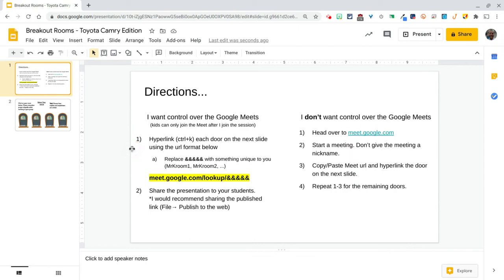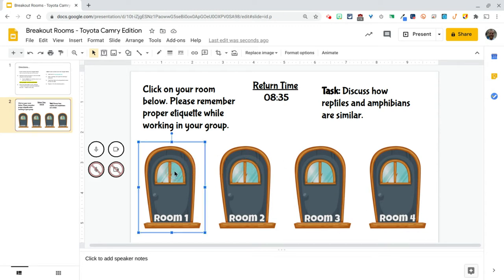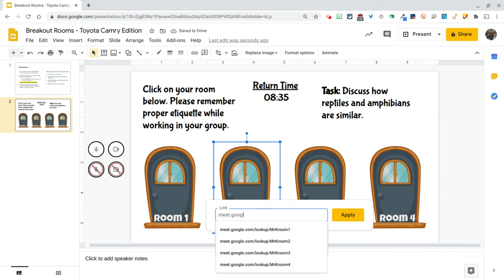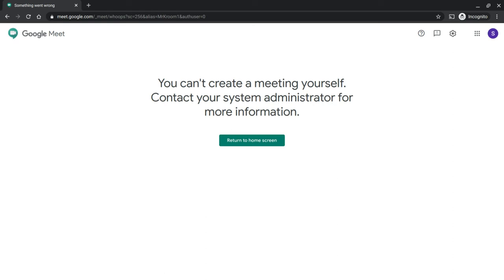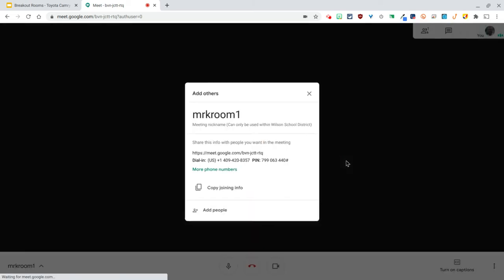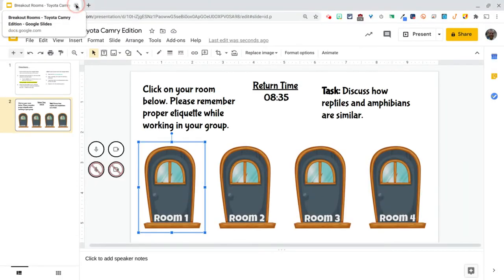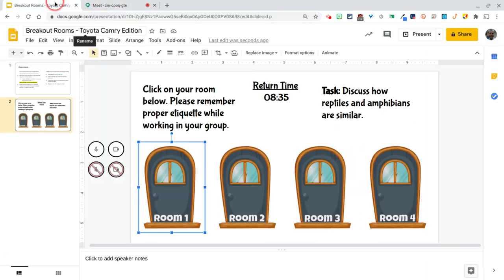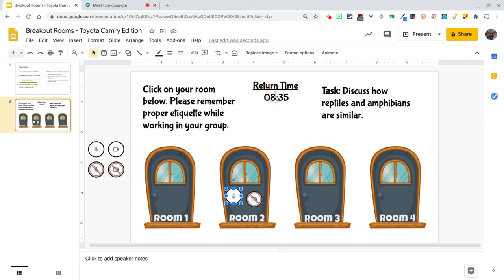How to Create Google Meet Breakout Rooms w/o an Extension